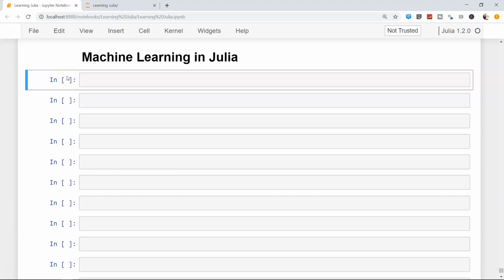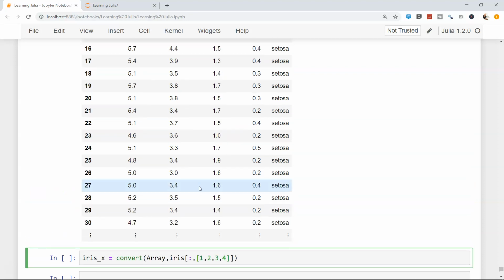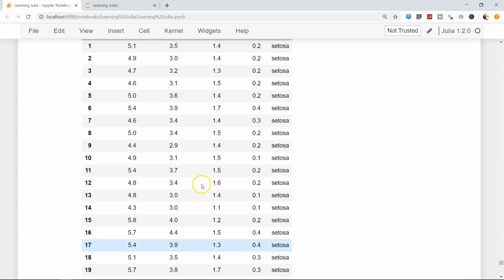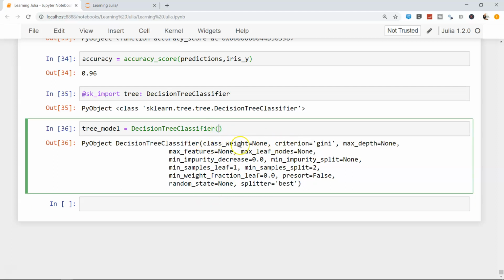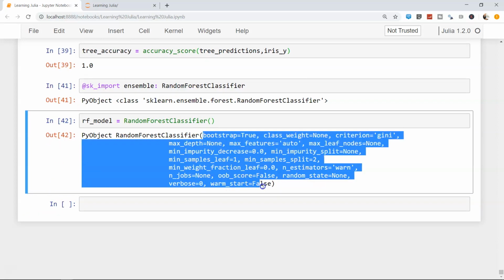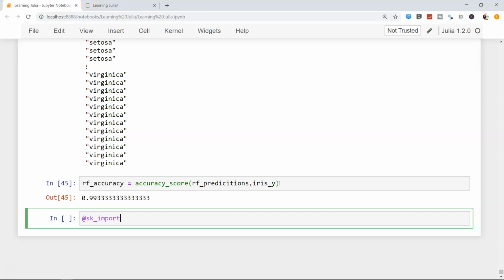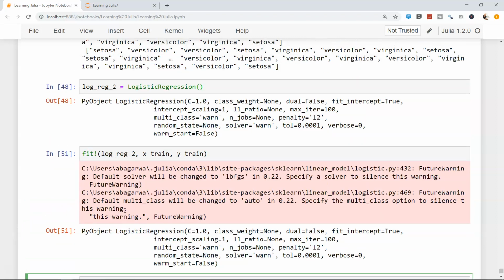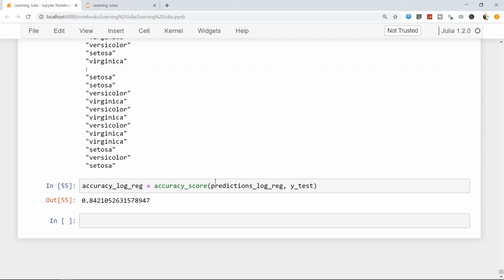Julia Programming | Machine Learning in Julia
In this julia programming video tutorial I have talked about how you can work on a machine learning project.

Using Machine learning algorithms is a very common tasks that every data scientist perform on daily basis either to learn data science or performing data science work in real life.

Dataset - To get the data file, please add a comment in the comment box about this video and with leave the message to give you the file along with your email id.

Best Julia Programming Books of All Time👇👇👇
1.) Julia Programming Projects: by Adrian Salceanu
2.) Julia 1.0 Programming Cookbook by Bogumil Kaminski, Przemyslaw Szufel
3.) Julia for Data Science by Zacharias Voulgaris PhD
4.) Getting started with Julia Programming Language by Ivo Balbaert
5.) Julia High performance by Avik Sengupta
6.) Julia Programming for Operations Research by Changhyun Kwon
7.) Discover Julia, a high-performance language for technical computing by Ivo Balbaert, Adrian Salceanu
8.) Learning Julia Build high-performance applications for scientific computing by Anshul Joshi, Rahul Lakhanpa :
9.) Think Julia How to Think Like a Computer Scientist by Ben Lauwens, Allen B. Downey
10.) Mastering Julia 1.0 Solve complex data processing problems with Julia by Malcolm Sherrington
11.) Seven More Languages in Seven Weeks Languages That Are Shaping the Future by Bruce Tate, Ian Dees, Frederic Daoud, Jack Moffitt
12.) Introduction to Julia Programming For Scientists and Engineers by Dr. Sandeep Naga